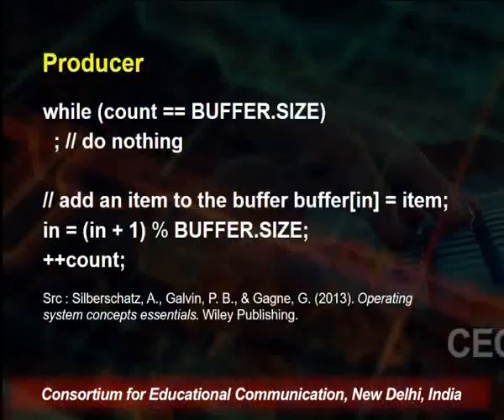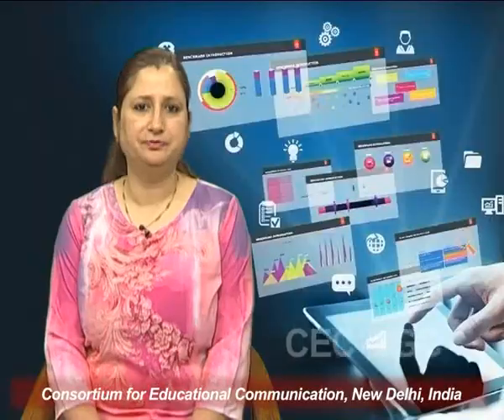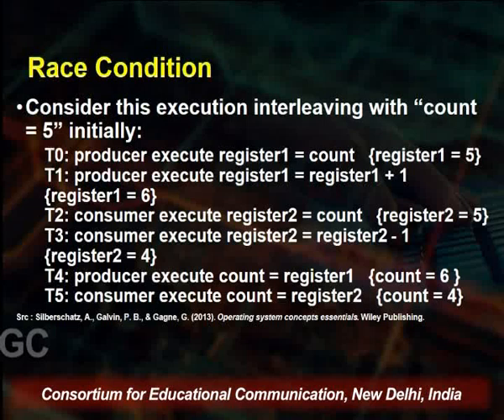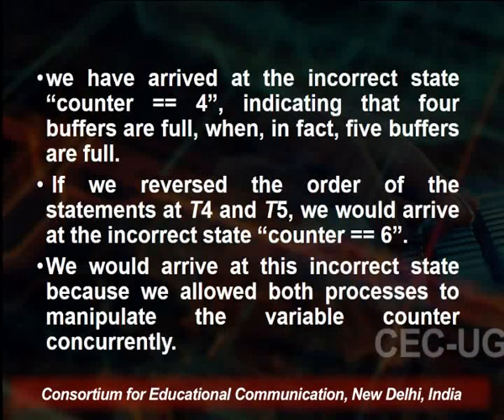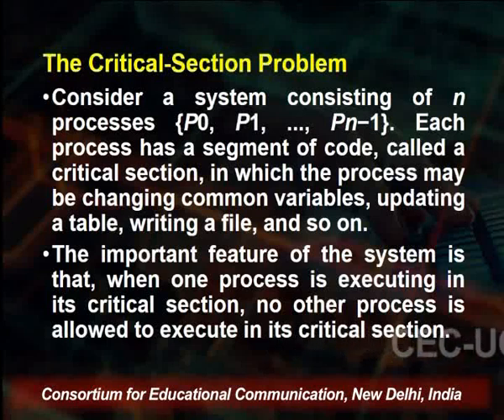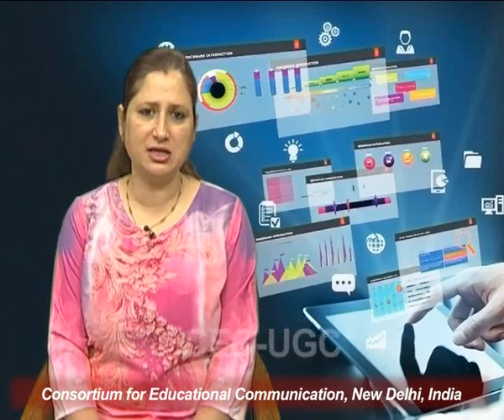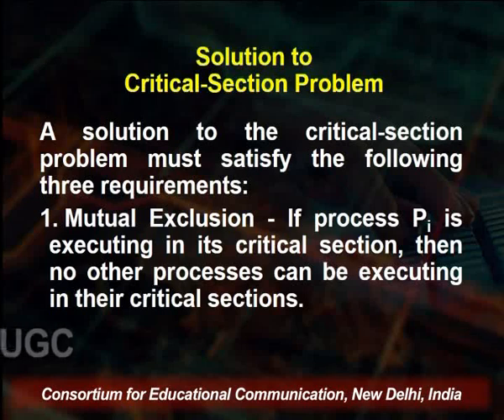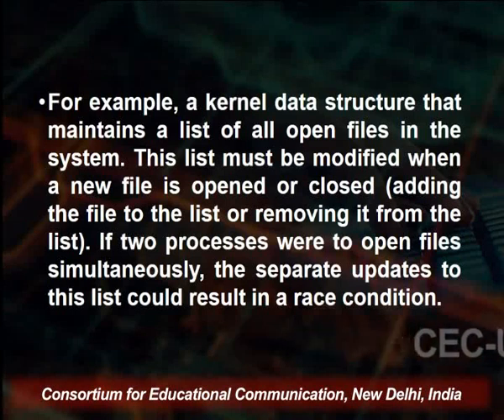Operating System - XI (Process Synchronization)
This Lecture talks about Operating System - XI (Process Synchronization).